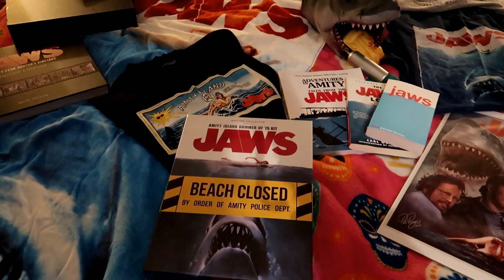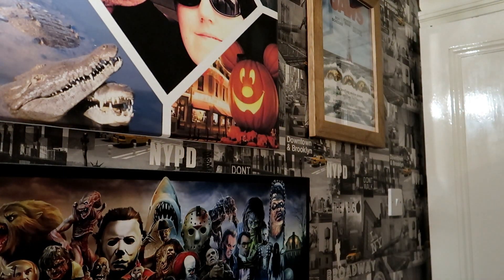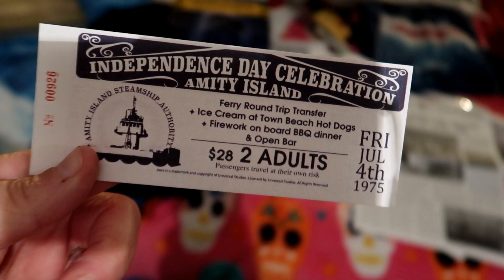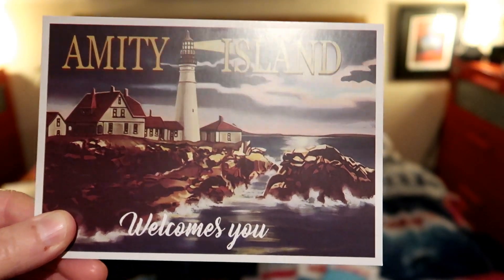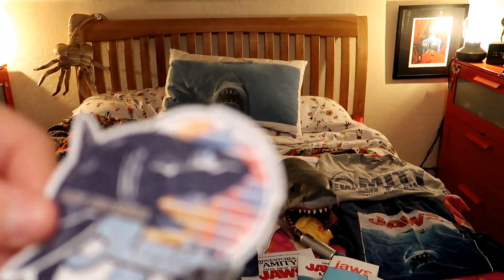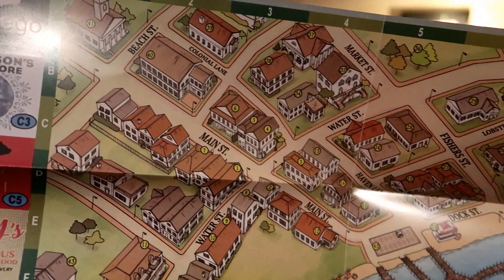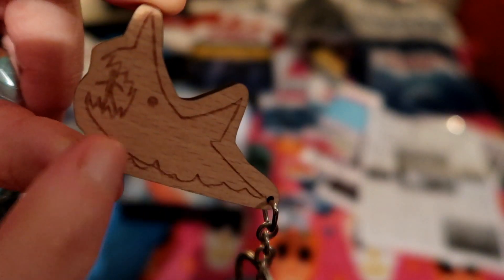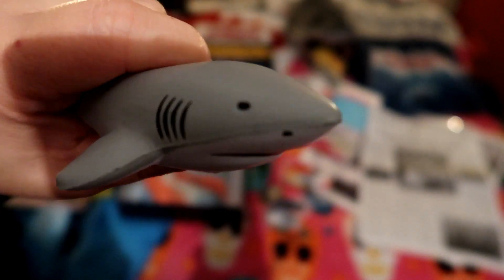Unboxing Jaws - Amity Island summer of 75 kit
We unbox this awesome Dr Collector Amity Island summer of 75 collector kit. See you in the next vlog.